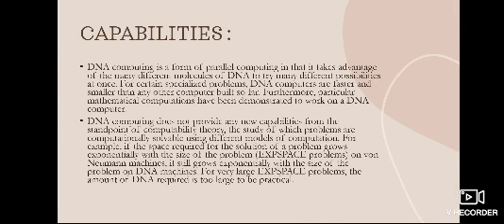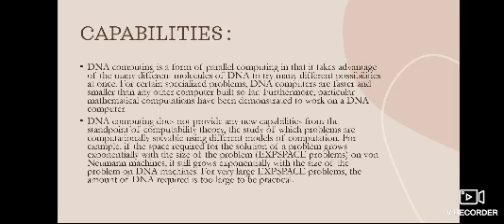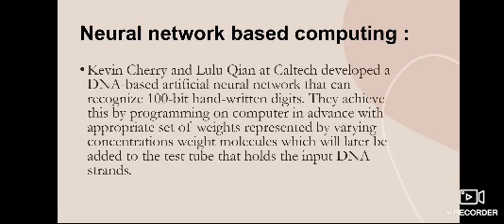IC application tech talk